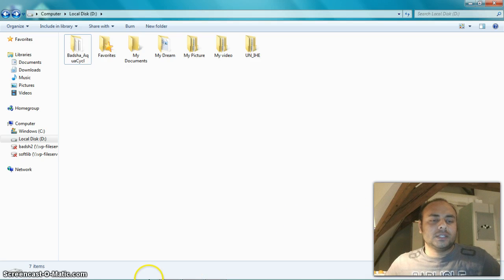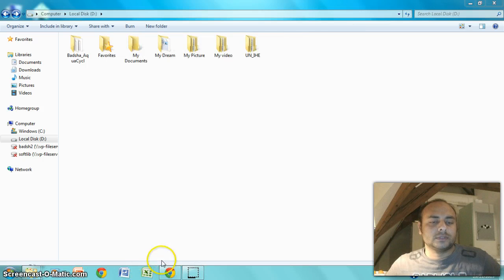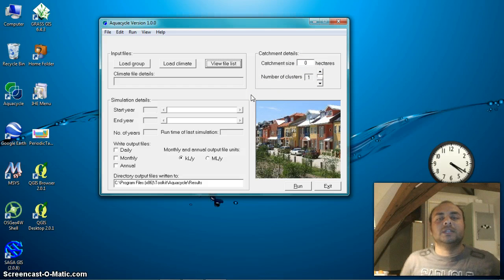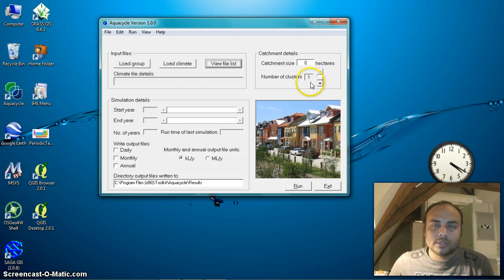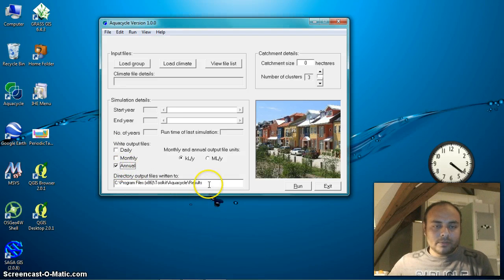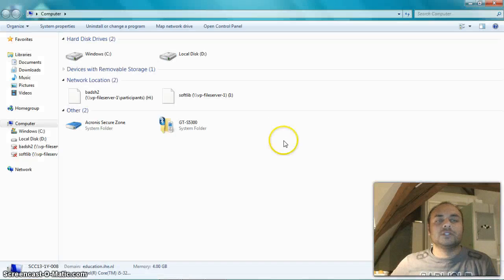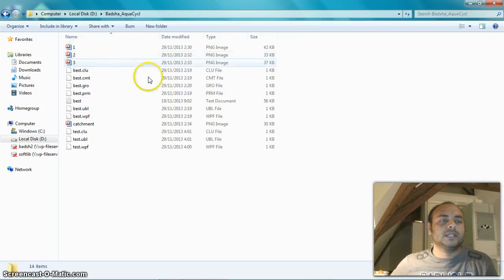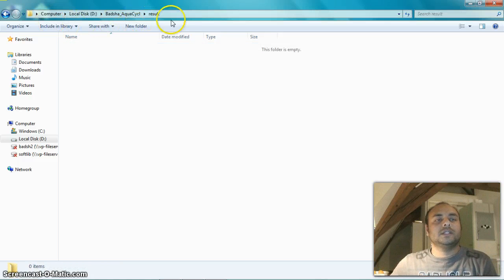Aquacycle-part_01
water balancing toolkit for water engineer